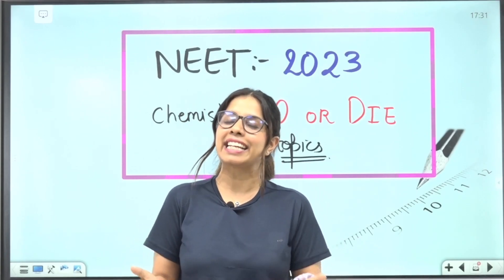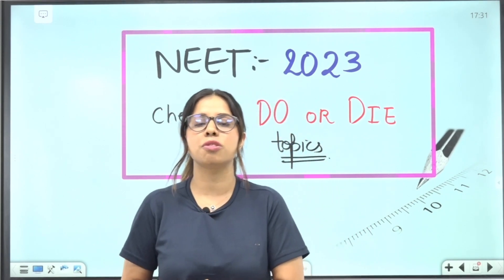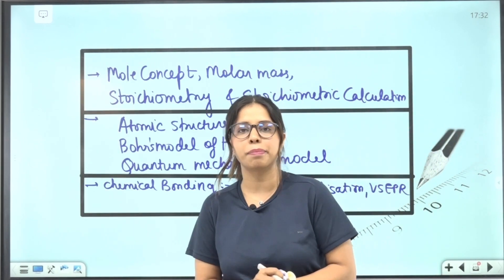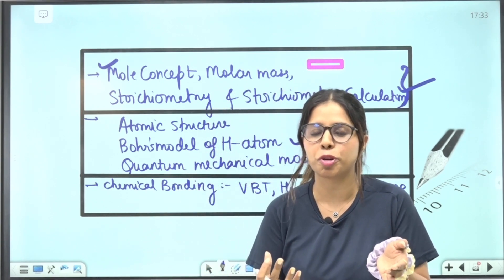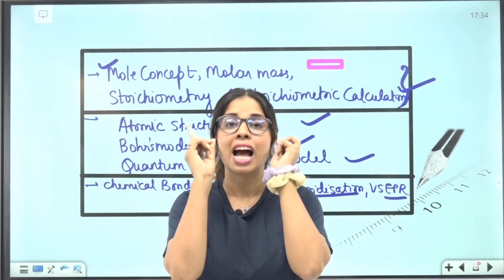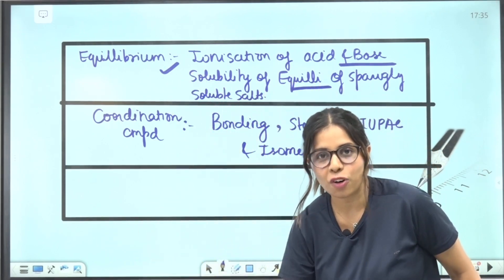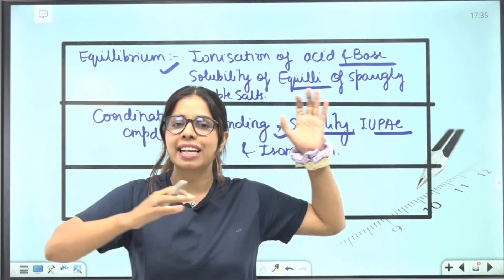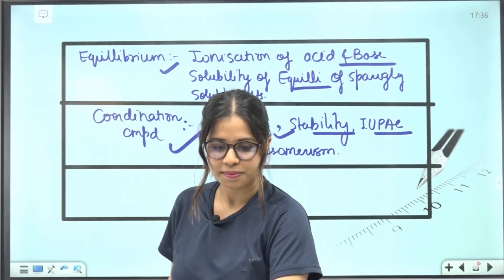NEET 2023 Chemistry | Do or Die Topic | Saloni ma'am